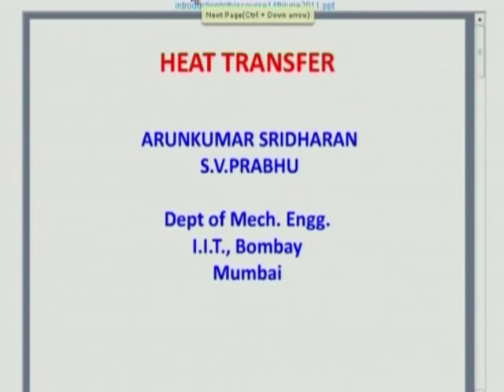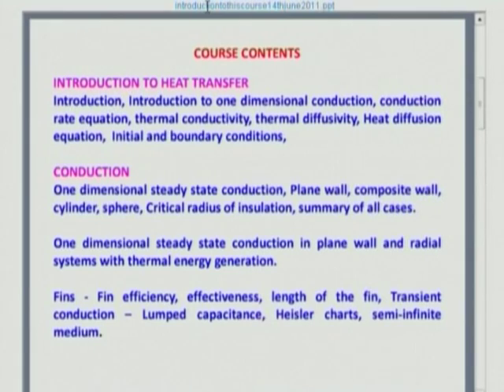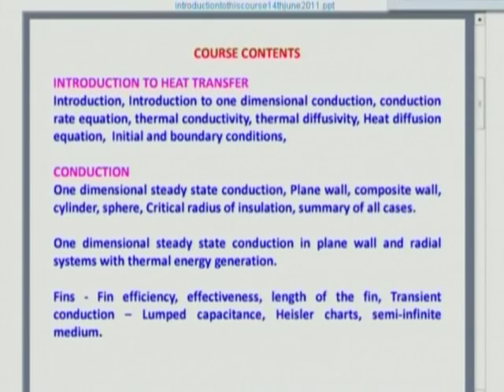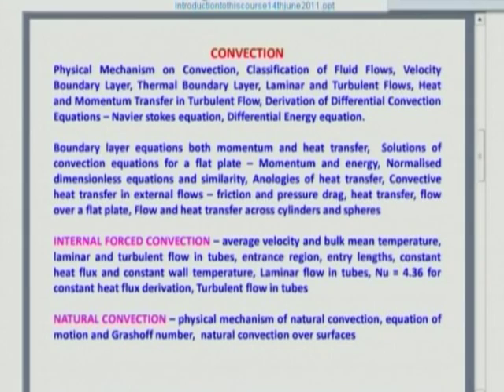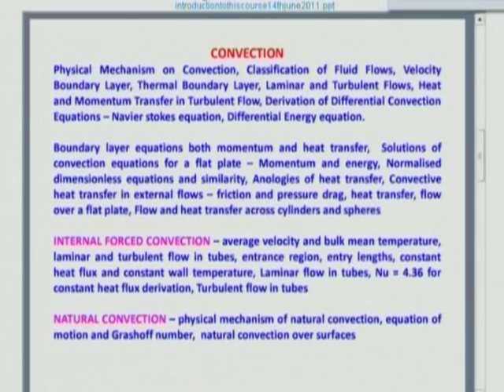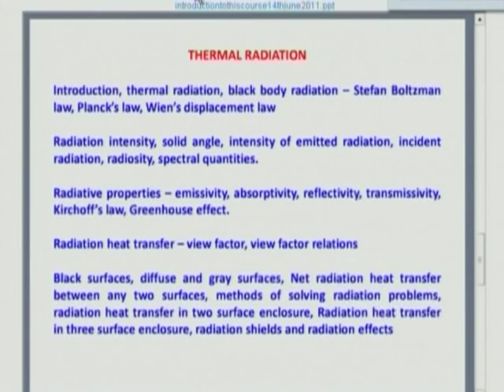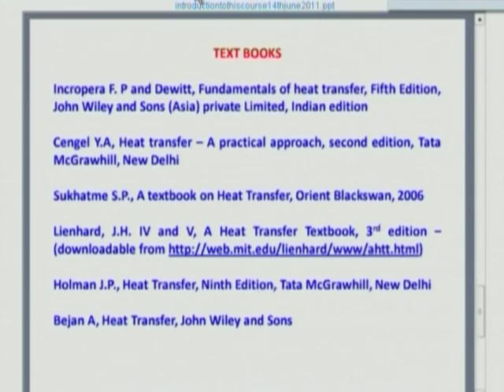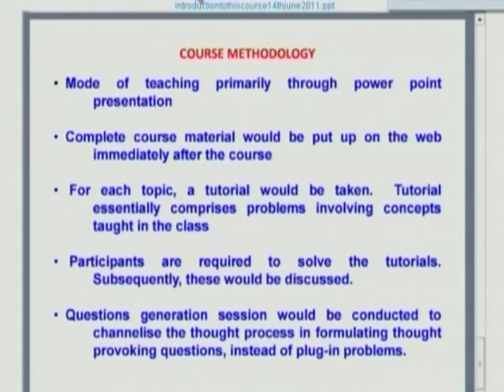TDME M GL1 About Heat Transfer Workshop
This is 1st Guest Lecture of Thermodynamics in Mechanical Engineering Workshop arranged for teachers. It was de livered by Prof. S. V. Prabhu and Prof. Arunkumar Sridharan from IIT Bombay.

In this session he talked about Introduction to Heat Transfer, what and how the workshop on Heat Transfer will be conducted later.

The syntax used in the video title is as follows:
GL1 – Guest Lecture 1